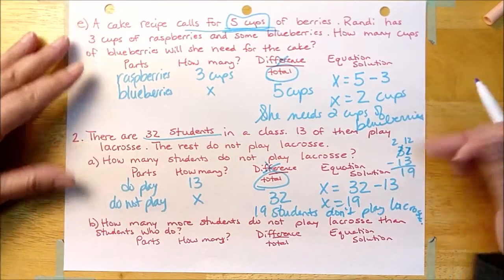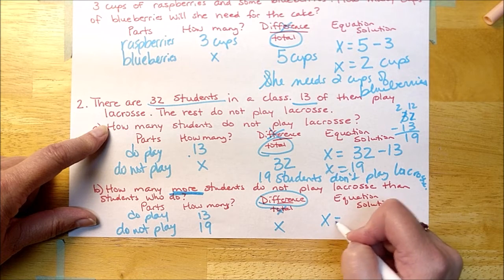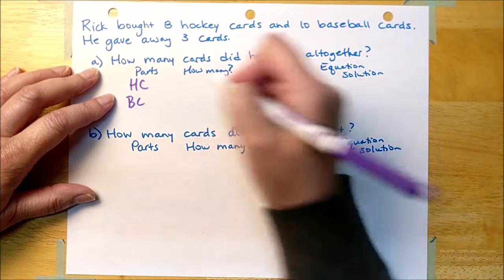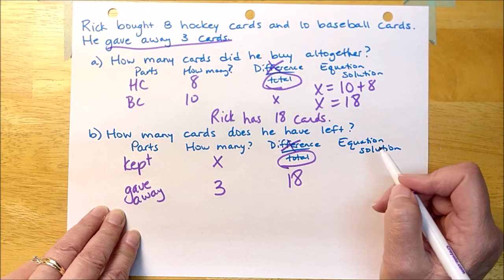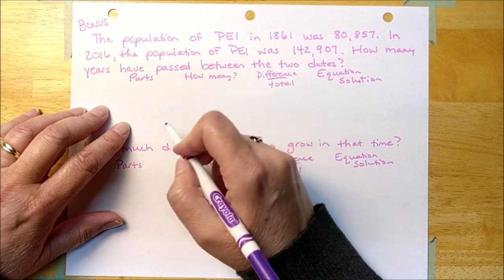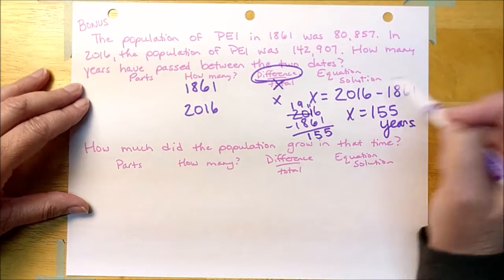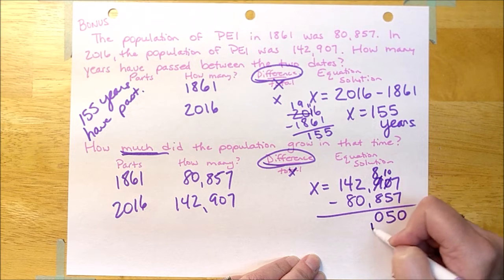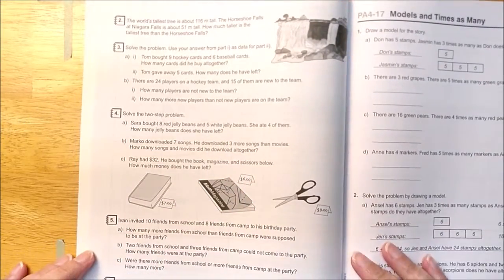Addition and Subtraction Word Problems 4